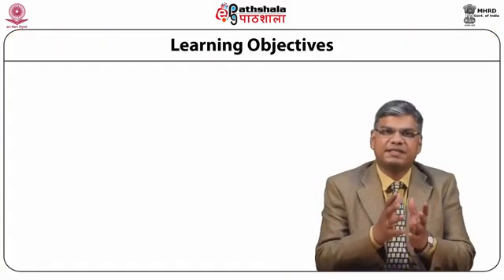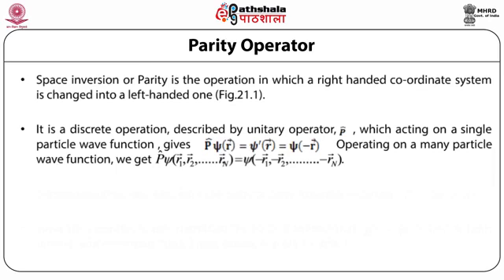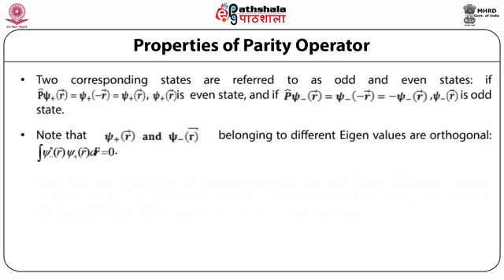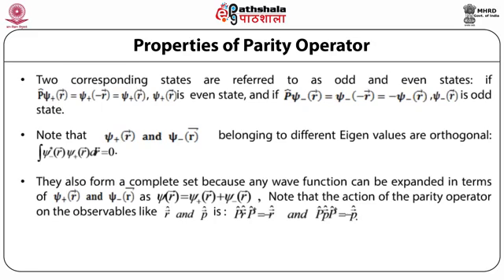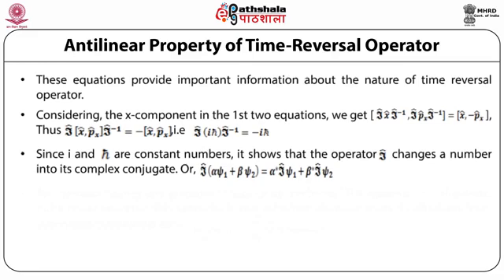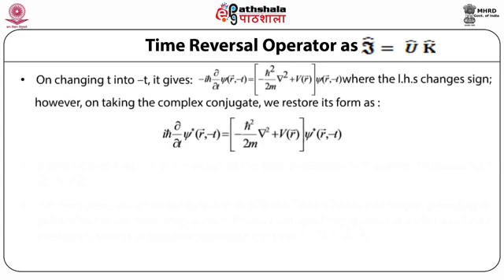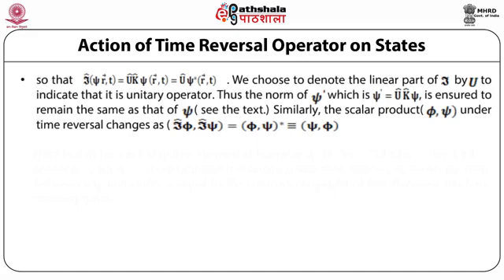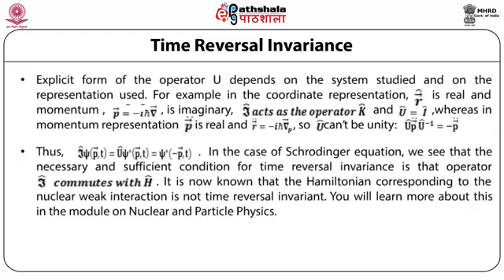M-16. Symmetries II: Discrete Symmetry Transformations